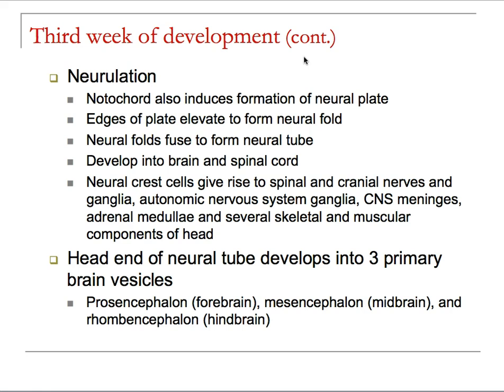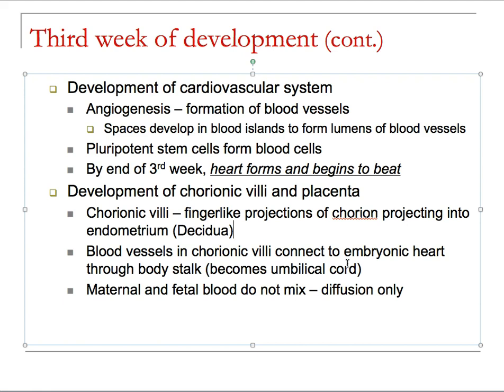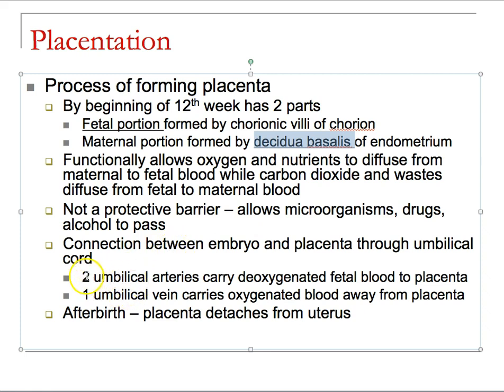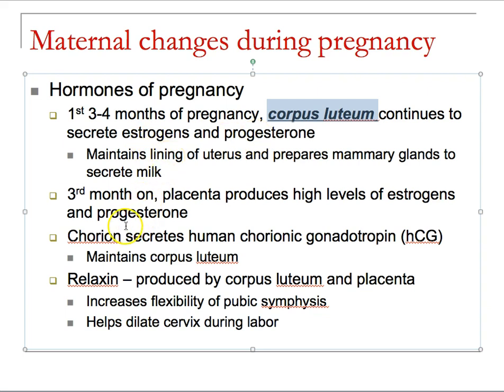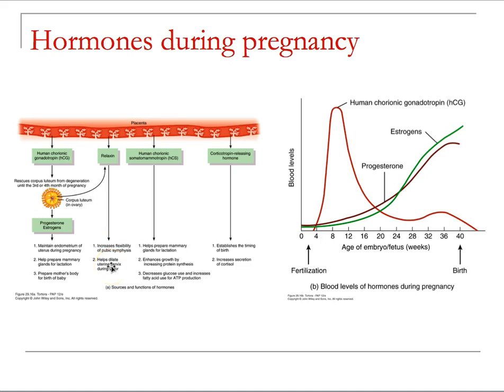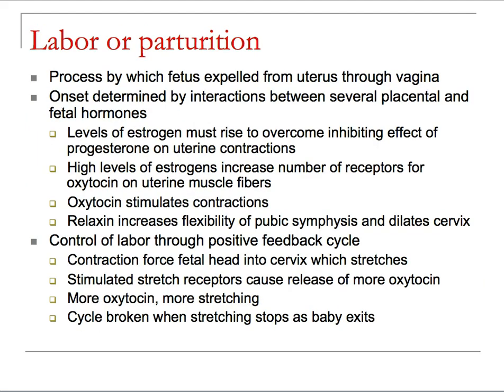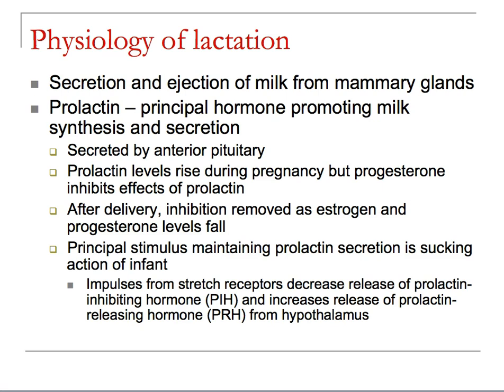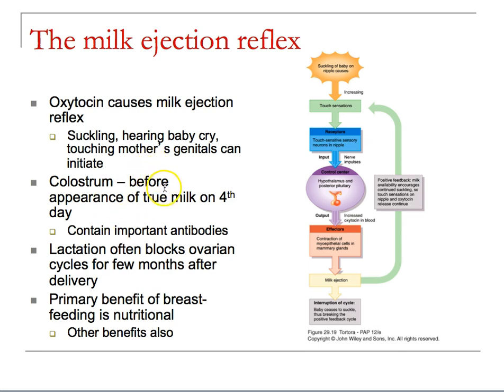BIO 212 Chap 29 b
From neurulation through to birth.